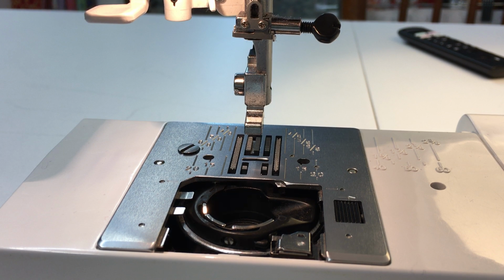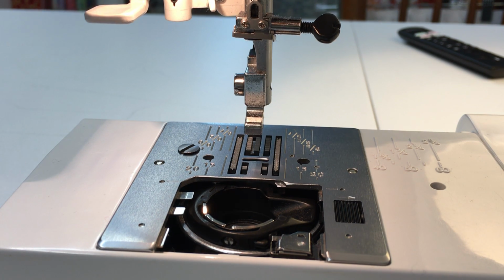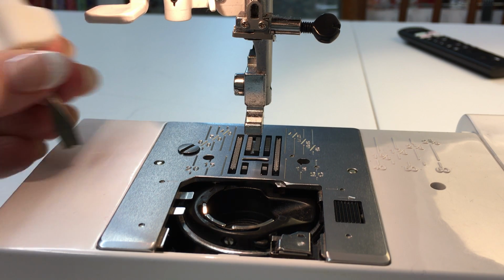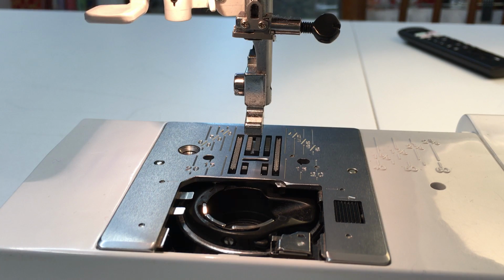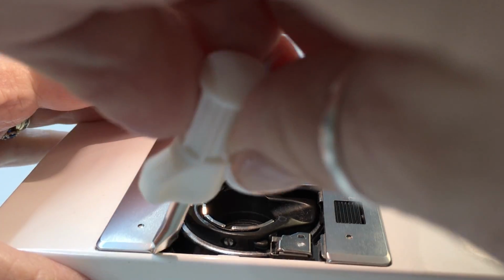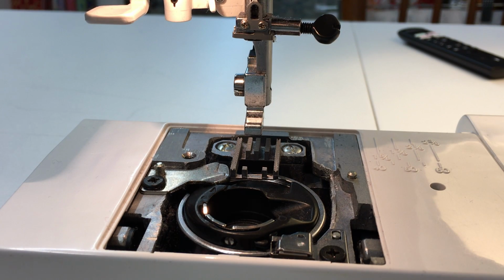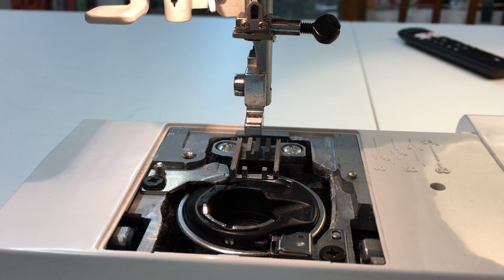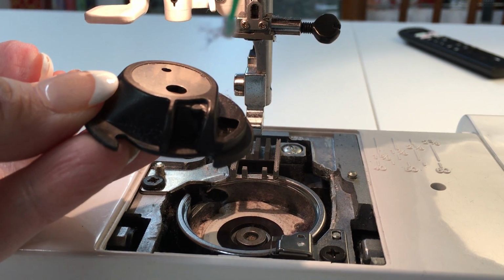How I Clean My Machines, Janome MC15000 & Magnolia 7330, Part 2a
(Sorry this is parts 2a & 2b. I haven't figured out how to put them together yet. 😉 )
I have A LOT of sewing machines. At last count there were 14 in my collection. Some of them are non-operational and 'just because' pretties. But most all of them get used frequently either by myself or students at Sew And Sews Place. That means they need regular maintenence to keep them running properly. Students can be hard on a machine, certain fabrics can be hard, sitting for long periods of time can be hard on a machine. Give the girls some love and keep them serviced regulary and they will love you back with beautiful stitches for years to come.
Every machine is different and what I am showing you here is what I have learned over many years of sewing and servicing from expert technicians and their advice and guidance. This is just general cleaning maintenance and not a full service, which all machines need on a regular basis.
Sew And Sews Place, 280 2nd Ave, Unit 4, Dayton, TN 37321, (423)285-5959, SewAndSewsPlace.com